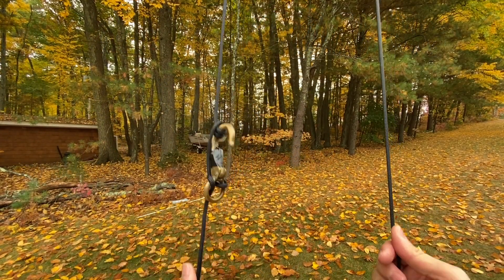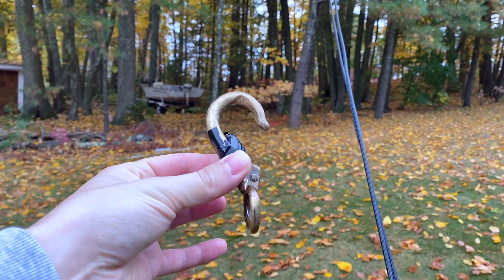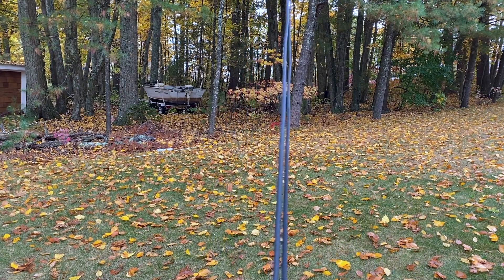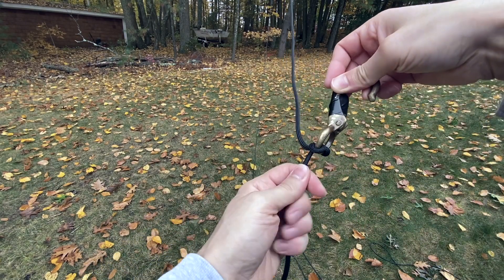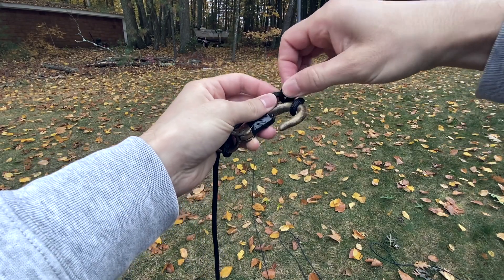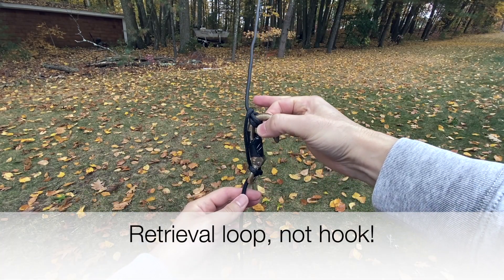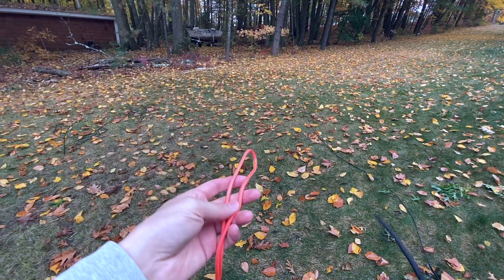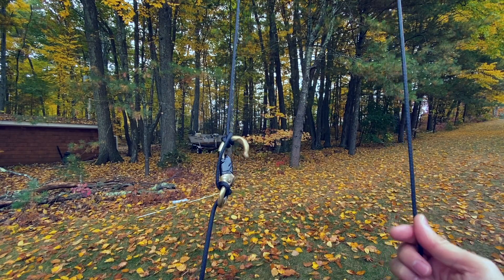The best way to hang a pulley in a tree - Part 2: Taking it down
This is a real demonstration of removing a pulley 50 feet up in a tree while keeping your feet on the ground.

In this video I also show how to pull up a placeholder rope while the pulley is being taken down so you can put the pulley back up if are just taking it down for maintenance. I use this technique to put pulleys in trees to hold up wire antennas.

*Hanging a pulley in a tree series* (⭐ = you are here)